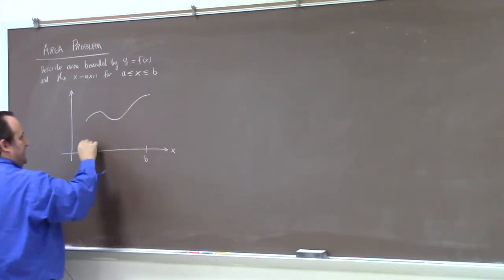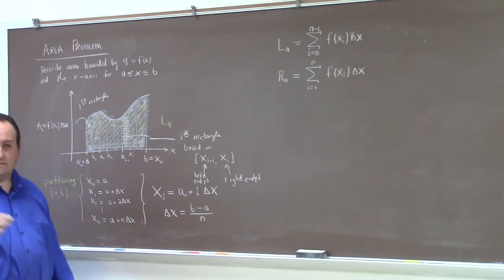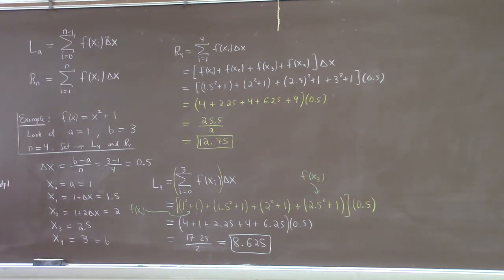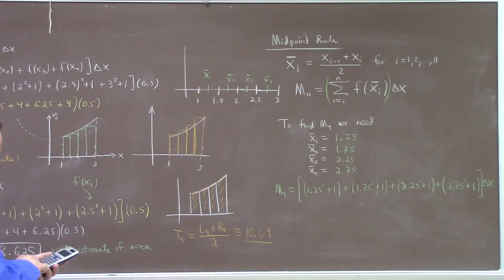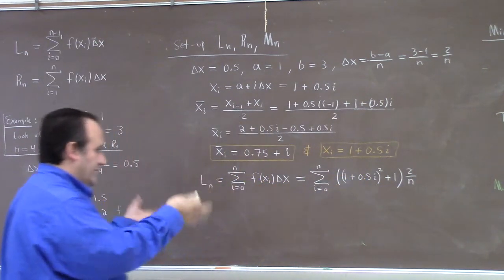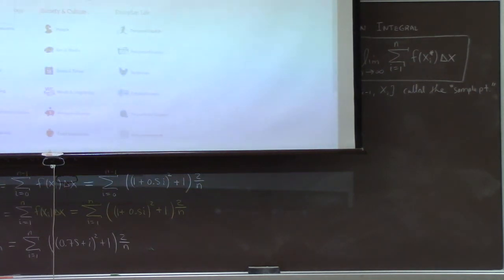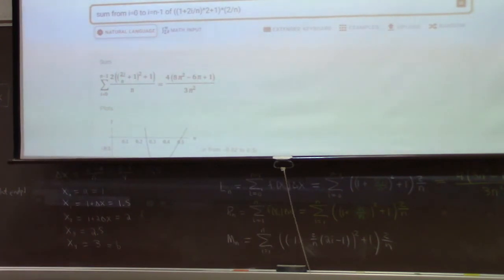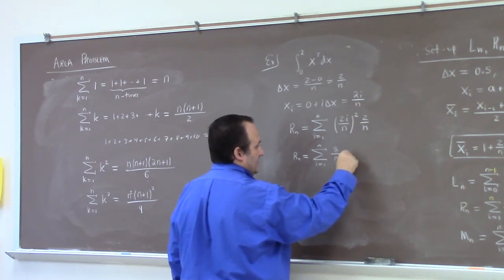Calculus: setting up the area problem, definition of Riemann integral, 10-26-21 part 1